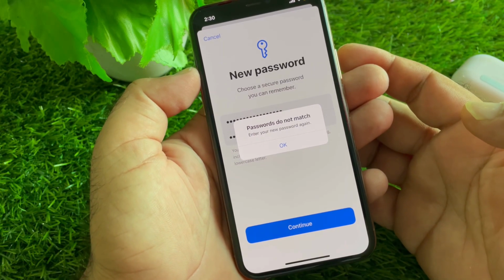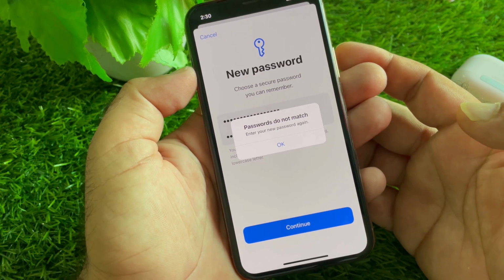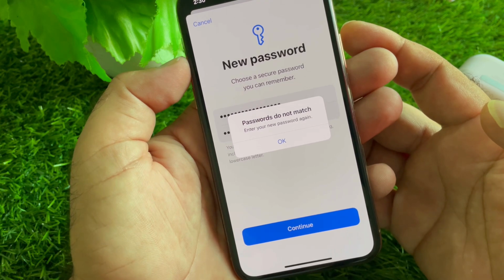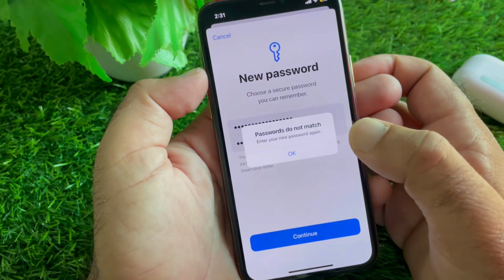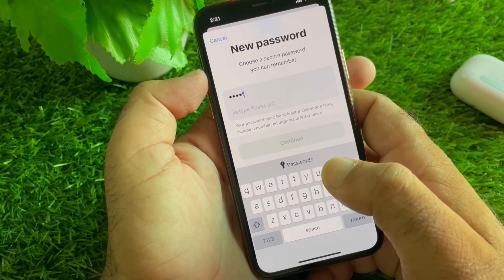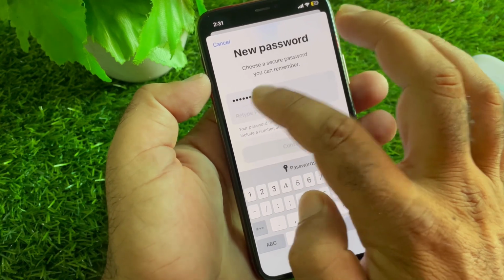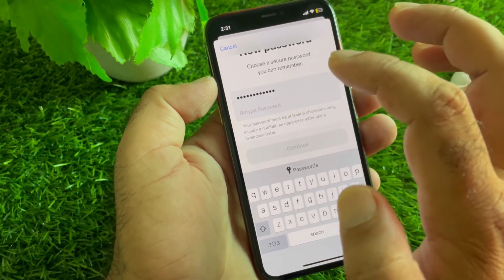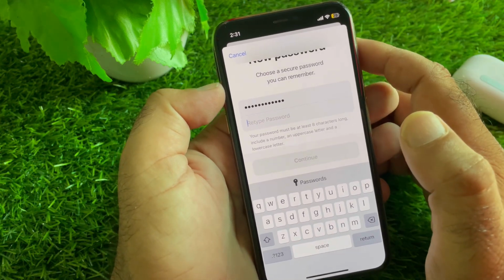Fix ‘Password Doesn’t Match Apple ID’ Problem on iPhone or iPad | Quick Solution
Are you encountering the “Password Doesn’t Match Apple ID” error on your iPhone or iPad? In this quick guide, I’ll show you how to resolve this issue and regain access to your Apple ID. Follow these simple steps to fix the problem and ensure your account is secure.

What you’ll learn in this video:

 • Common reasons for the password mismatch error
 • Step-by-step instructions to reset your password
 • Tips to prevent future login issues

Timestamps:

0:00 – Introduction to the password mismatch issue
0:15 – Common reasons for the error message
0:30 – Step 1: How to reset your Apple ID password
0:55 – Step 2: Entering the new password correctly
1:05 – Final tips to avoid password issues in the future
1:15 – End

password doesn’t match Apple ID, Apple ID login issue, fix Apple ID password error, iPhone password reset, iPad password mismatch, resolve password issues Apple ID, Apple ID problems iOS, iOS 18 password issues, reset Apple ID password, iPhone security tips, fix password error iPad, password not matching Apple ID, troubleshoot Apple ID login